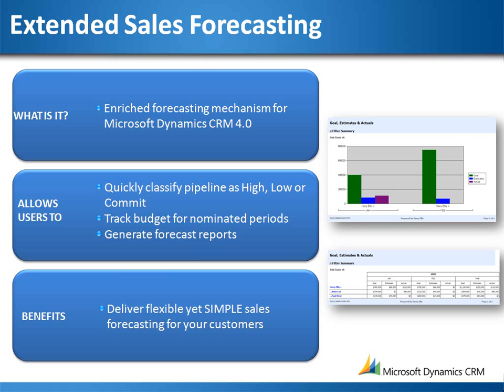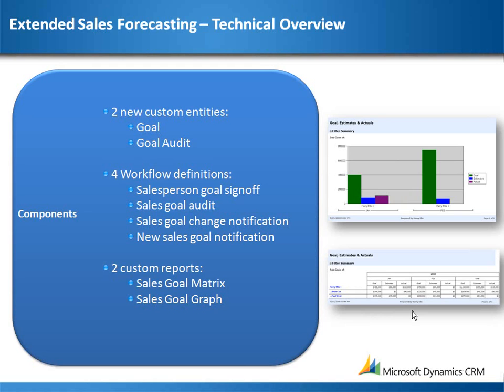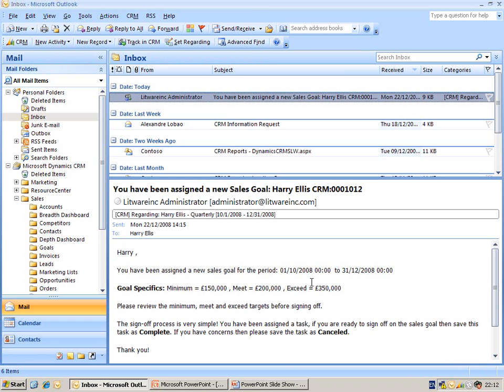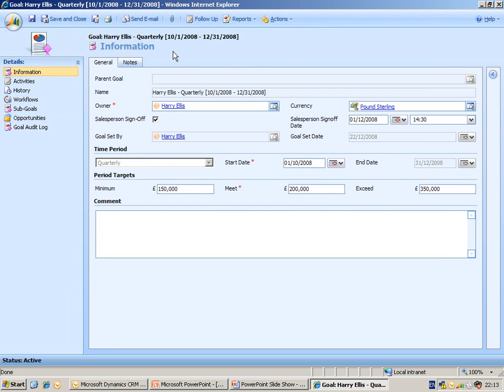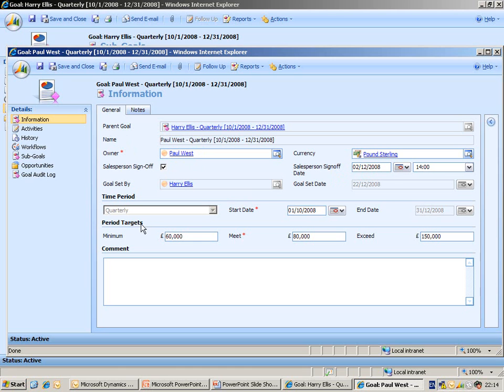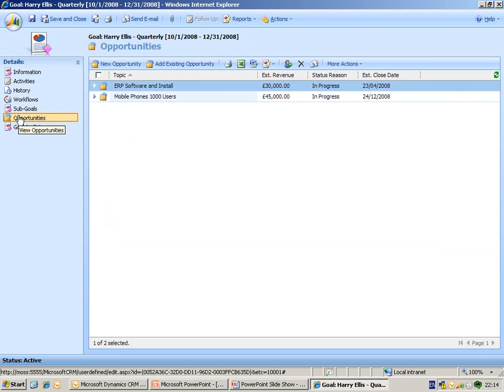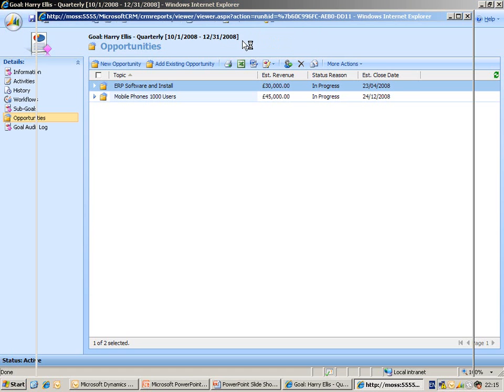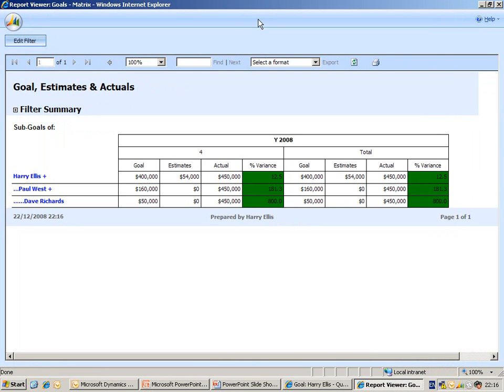Sales Forecasting Accelerator Microsoft Dynamics CRM eBECS